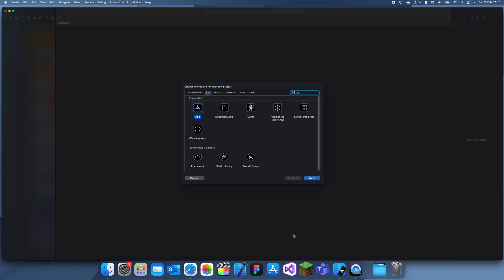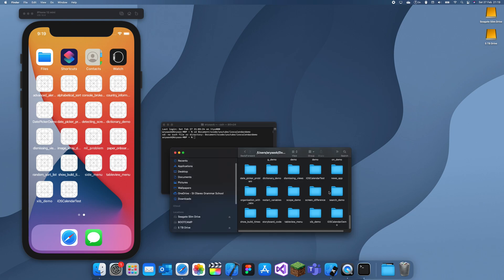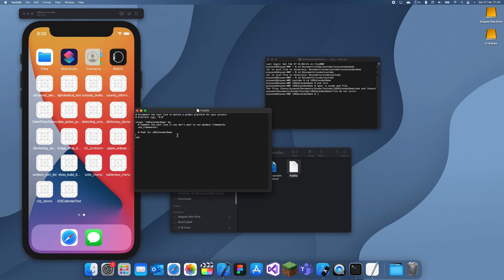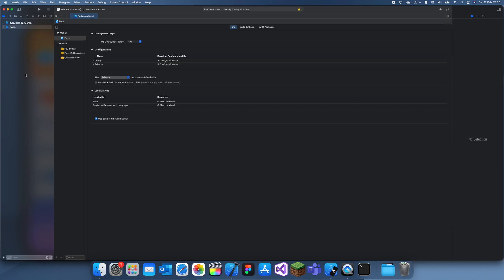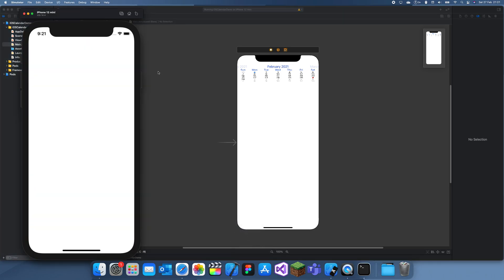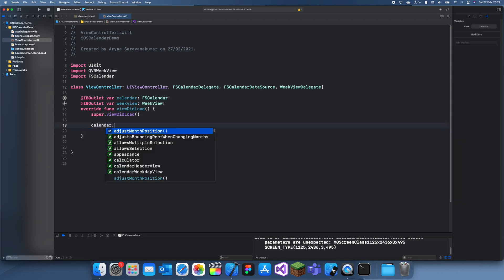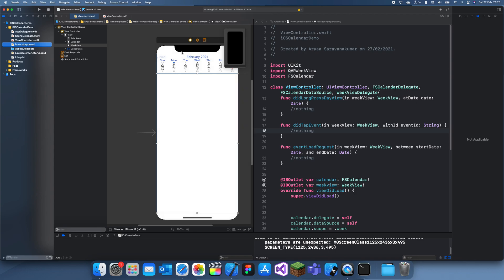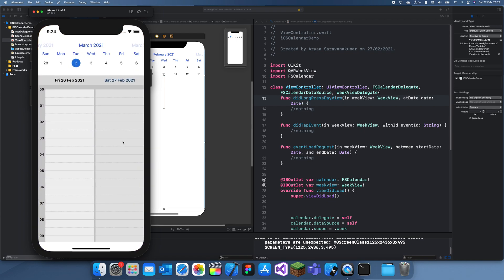How to create an iOS like Calendar P1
In this tutorial I will begin a new series to show you how to create a calendar using QVRWeekView and FSCalendar, this this part I am just going to import the 2 cocoapods and set out the foundations for making it look nice